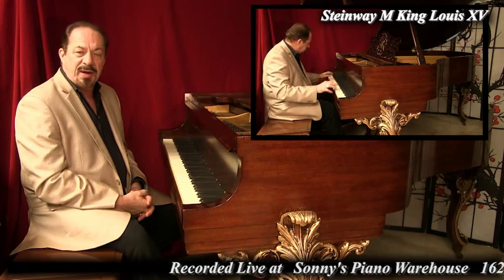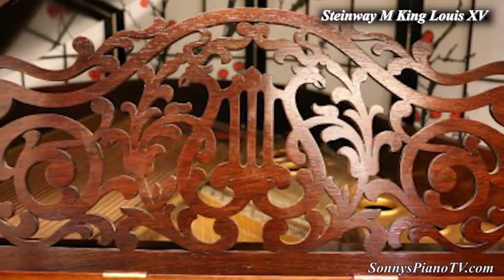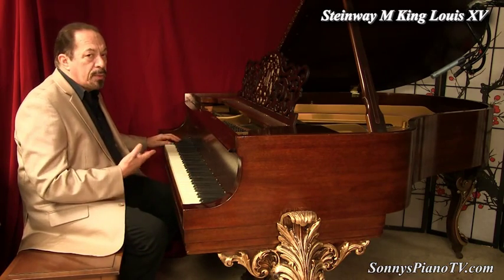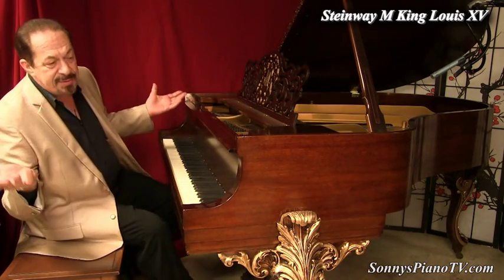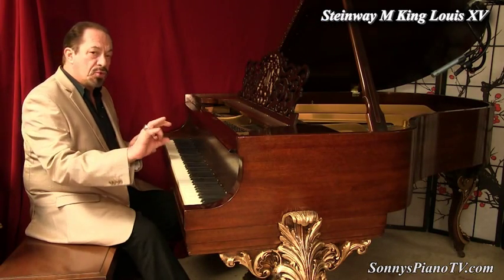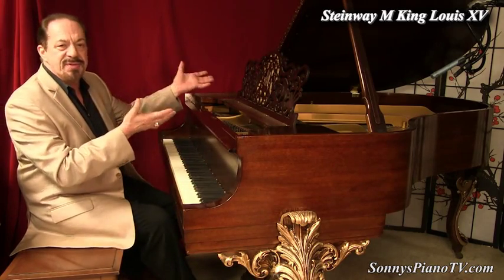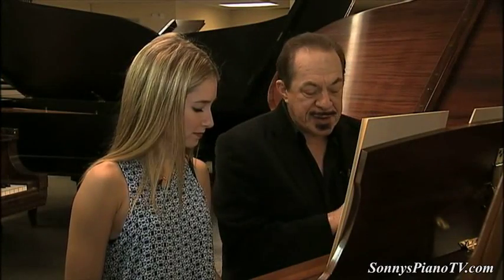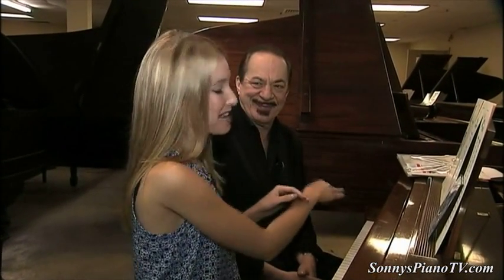Art Case Steinway M King Louis XV Belonged to Sid Caesar One-of-a-kind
*WORLDWIDE SHIPPING!* Donald Trump should buy this one and put it in the lobby of the Trump Plaza. Previously owned by the late great TV pioneer, comedic genius and musician Sid Caesar. It's very interesting that Sid was known as the "King" of Comedy and it appears he had these "King" Louis XV gorgeous, hand carved legs made special for this piano and so from the best we can determine they are one-of-a-kind. We refinished the case, put on newer Steinway hammers and shanks, put on a Victorian Style Authentic Steinway Music Desk, and had the legs hand painted gold by an artist. This is a "work of art". And it plays incredibly, made during the latter part of the Steinway "Golden Age", 1936, it has that special, sublime Steinway M rich tone. We just replaced the original Steinway hammers and shanks with newer modern Steinway hammers and shanks. Regulated the action to concert stage performance level. It has original excellent condition keys, excellent original Steinway soundboard, pinblock, strings, dampers. This is a perfect candidate for a PianoDisc IQ Player System Installation which we can do for you. We also have been considering putting natural rubies into the center hole of each leg. If you would like to discuss customizing the legs with your gems or we can get you gems, we can discuss over the phone. Questions? Call Sonny at 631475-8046. FREE LONG ISLAND/NYC DELIVERY! ONLY $500 MOST OF CONTINENTAL USA Questions?
We Install PianoDisc IQ Player Systems!
NATIONWIDE & INTERNATIONAL SHIPPING | WE BUY, SELL AND SHIP NEW & PRE-OWNED PIANOS